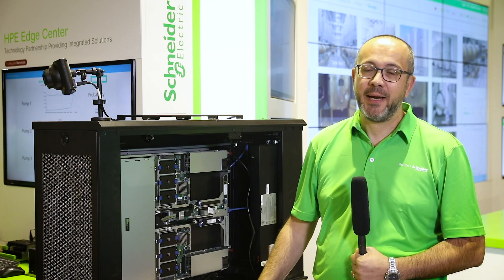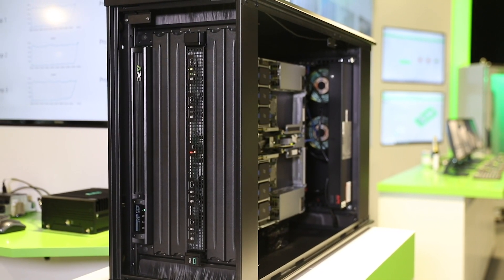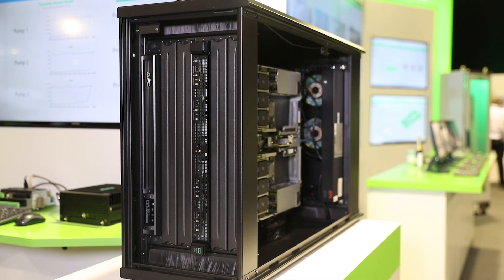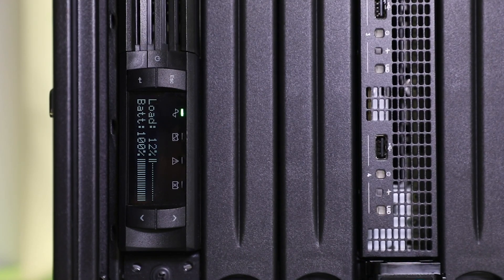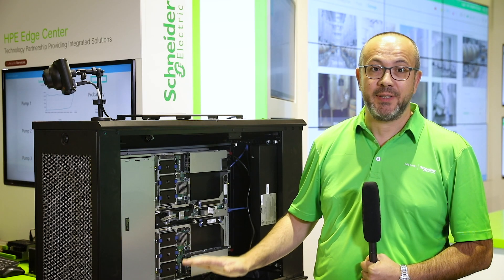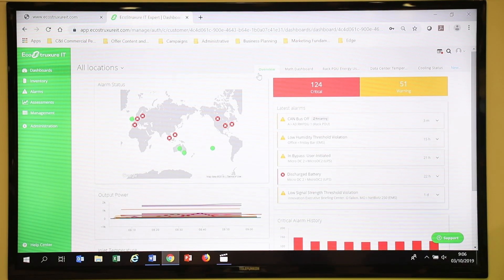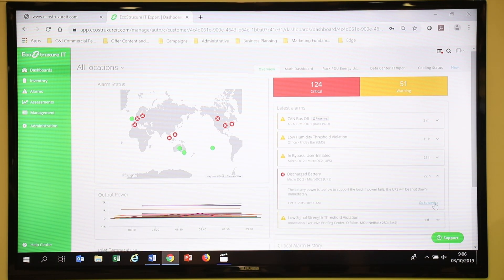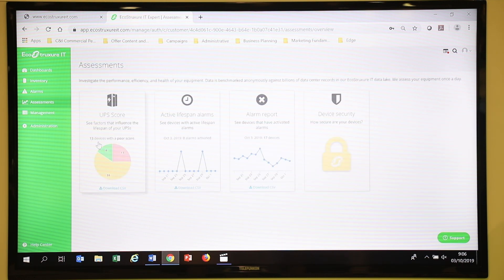Innovation at the Edge: Schneider Electric's 6U Micro Data Center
The 6U Wall Mount is an innovative way to deploy server and networking equipment for edge computing.

The unique low-profile design enables large depth devices to be wall mounted in a compact, and less intrusive form factor than traditional wall mount cabinets. The solution includes uninterruptible power supply, security, and remote management.